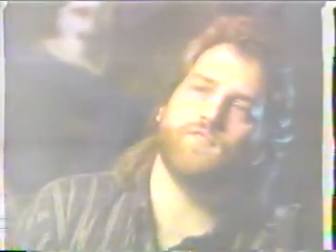KNB EFFECTS ON SC-FI BUZZ ...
KNB EFFECTS ON SCI-FI BUZZ...1990's ...FROM OLD VHS TAPES...